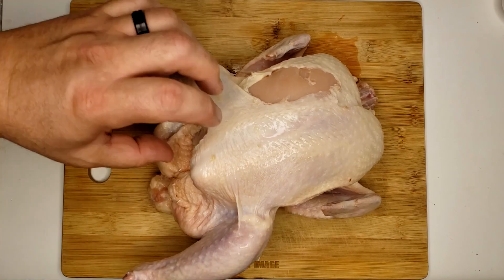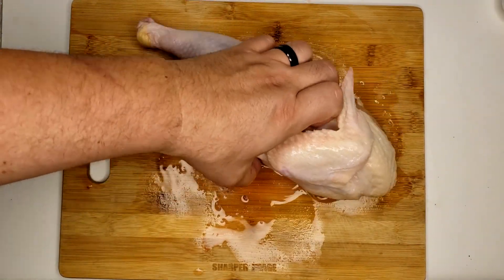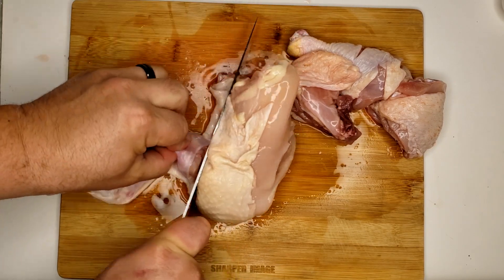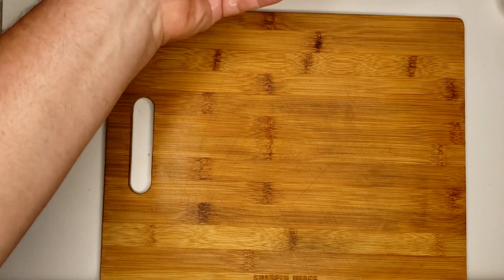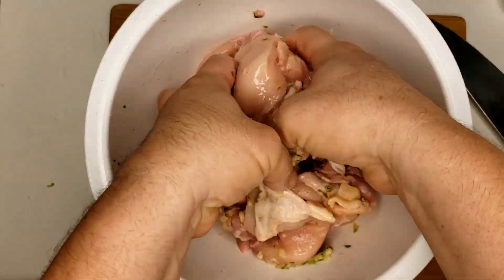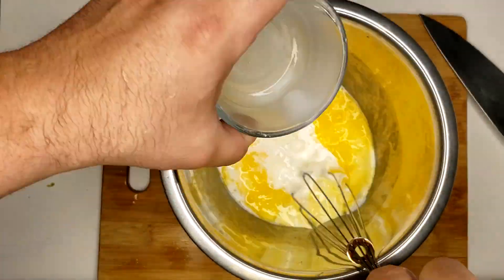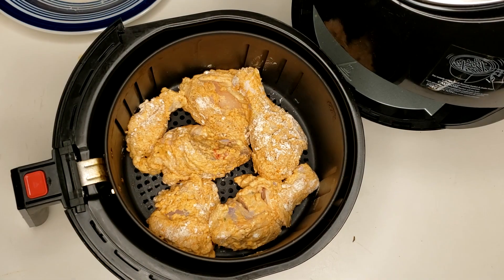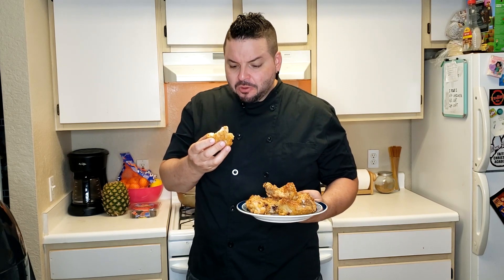Air Fryer Fried Chicken | Step by Step Easy Healthy Fried chicken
What's up my peeps (no pun intended)? Here is a simple but very yummy Air Fried Fried Chicken Recipe. In this video I will demonstrate step by step how to properly cut a whole chicken. Then I will show you how to season, bread it and share my tips on how to cook it. I hope you enjoy it as much as I did. Please share your experience in the comment section below.

Song
Hellcat
Artist
Desmeon
AEI (on behalf of NCS); ASCAP, Featherstone Music (publishing), BMI - Broadcast Music Inc., CMRRA, and 6 Music Rights Societies